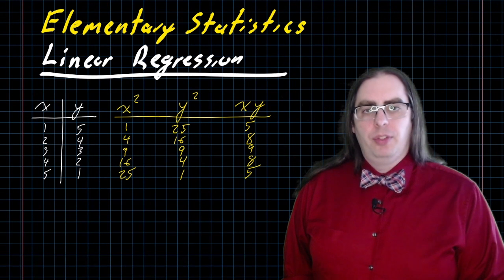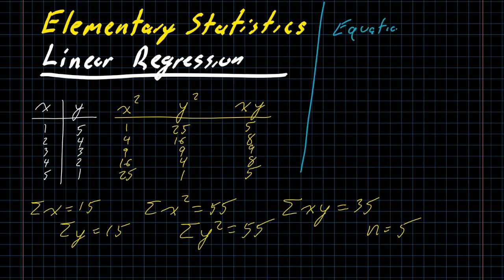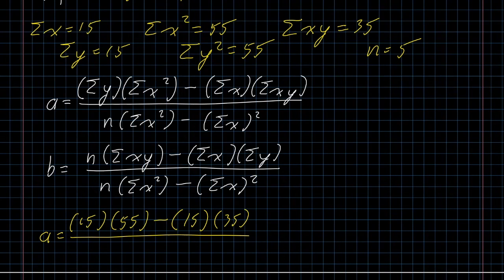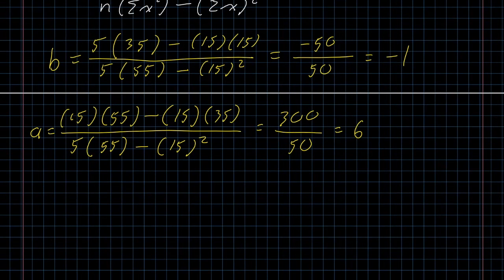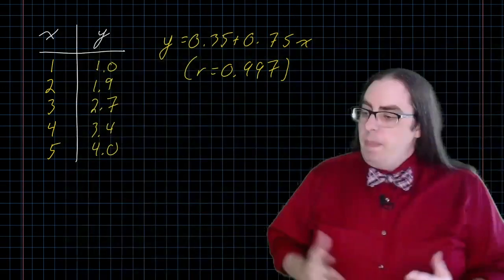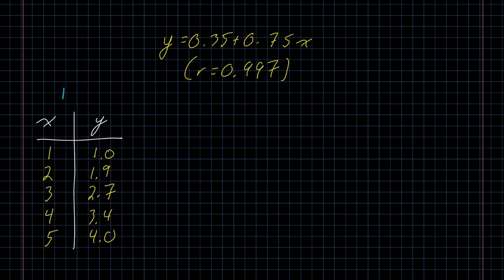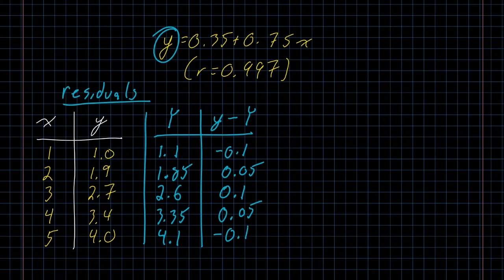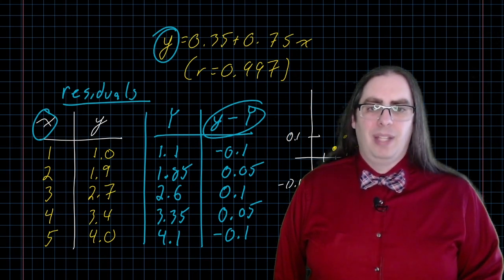Linear Regression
Unit III: Hypothesis Testing
Lesson 10: Correlation
Video C: Linear Regression (Trend line or line of best fit)